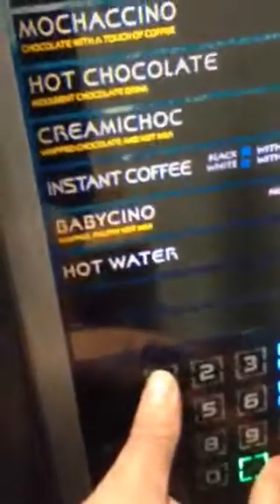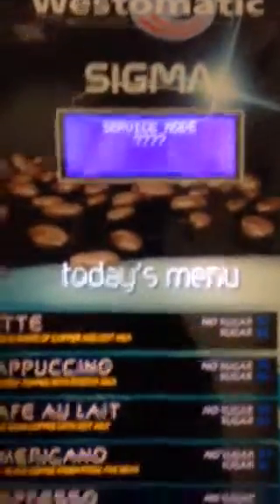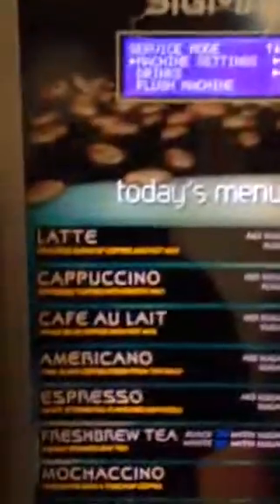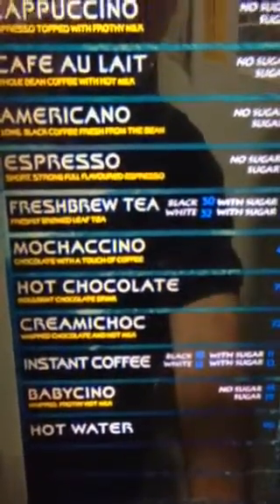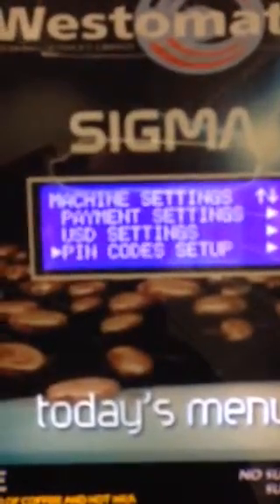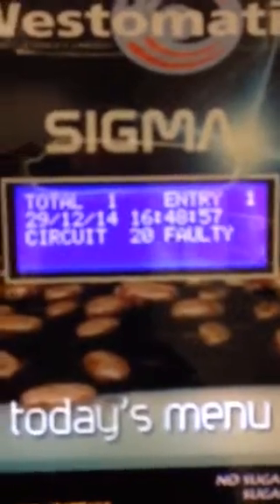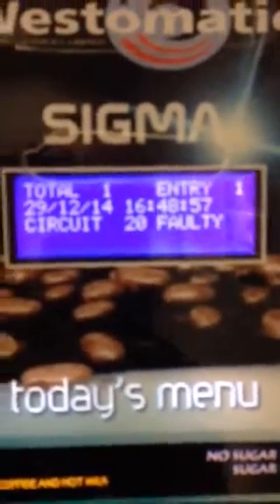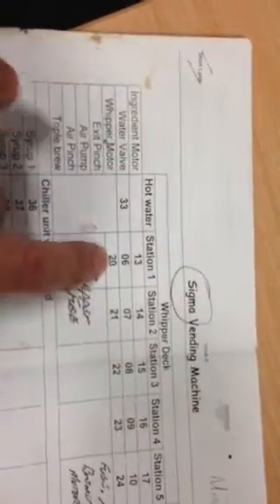Vending machine repair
Circuit 14 Error on a Westomatic coffee machine.